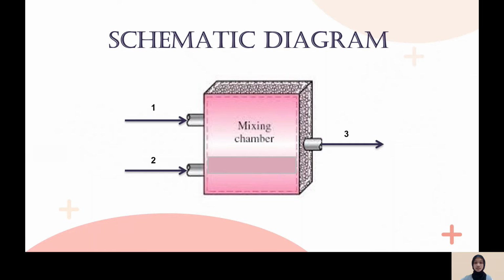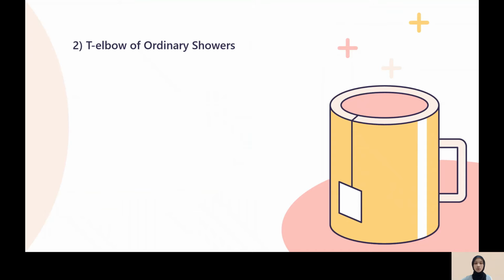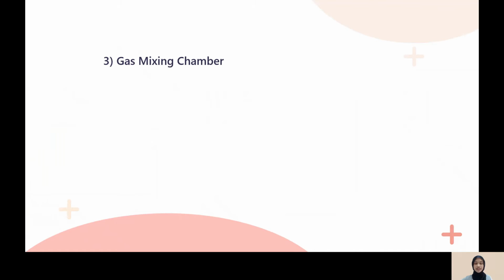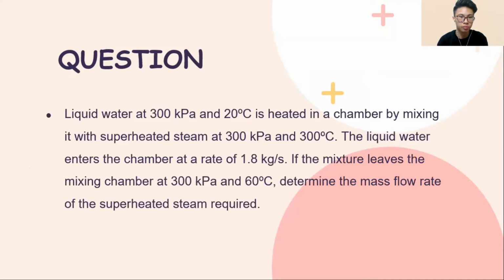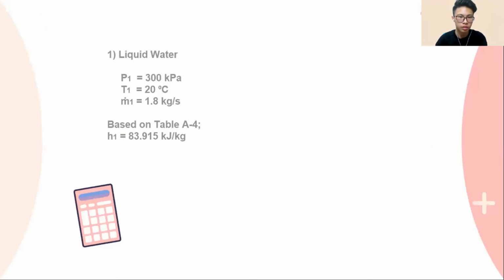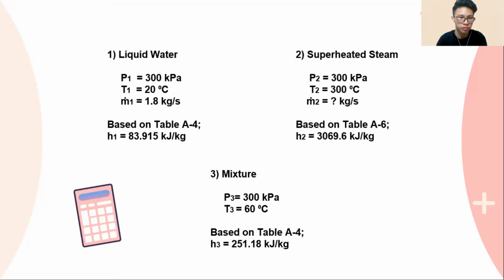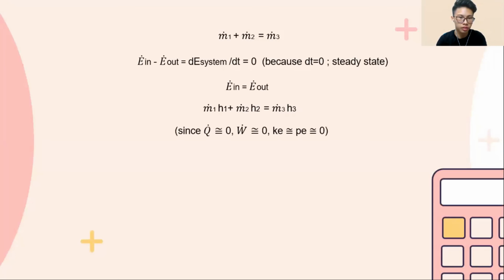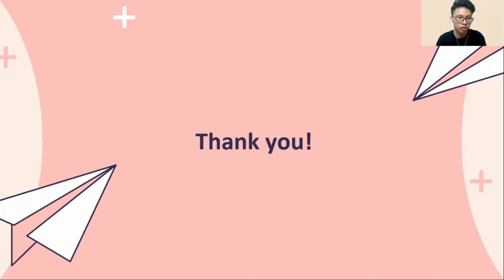Virtual Collaborative Discussion Chapter 5 - Group 3 Mixing Chamber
Prepared by Group 3 Chemical Engineering Thermodynamics :

1. Yi Xun Low 19001236
2. Nur Khairina Binti Khairul Anuar 19001294
3. Muhammad Aiman Ikmal Bin Azaman 19001651
4. Nur Sara Safiah Binti Mohd Suhaini 20001477
5. Azalia Binti Abdullah 19001358